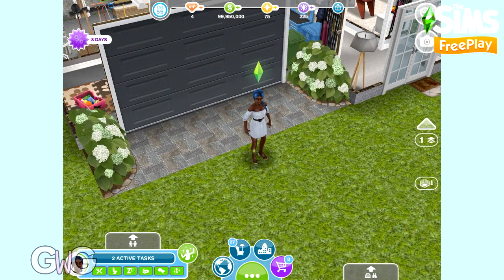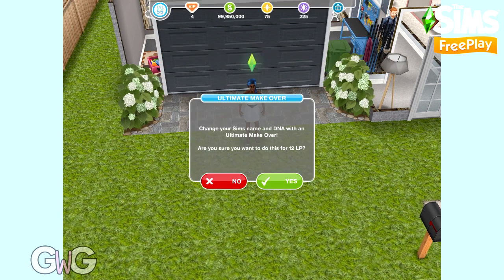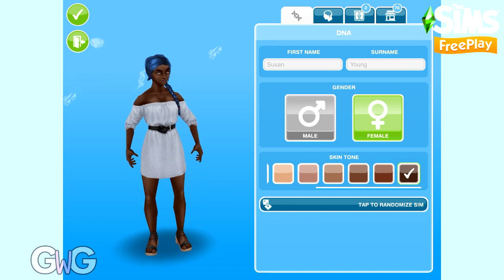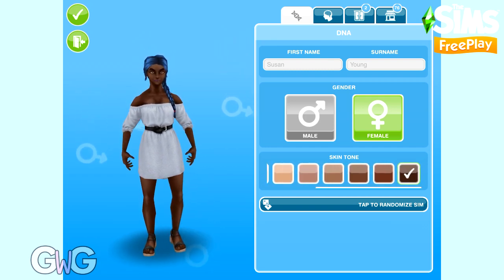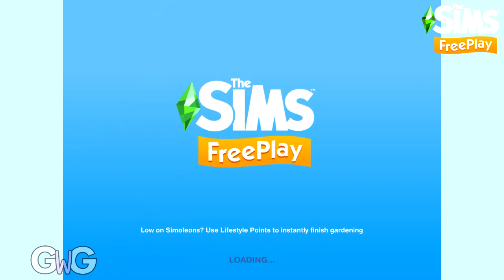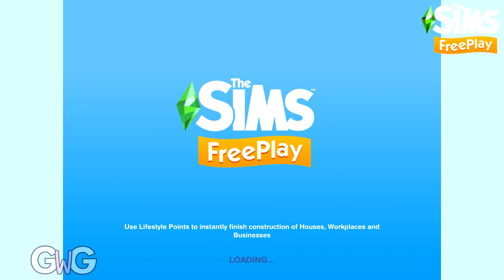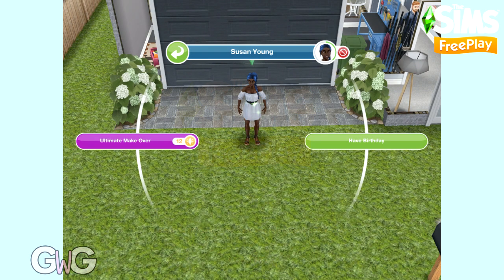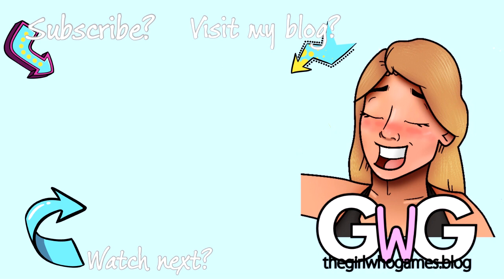The Sims Freeplay- Ultimate Makeover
In this video I explain how the Ultimate Makeover works on The Sims Freeplay!
Post: thegirlwhogames.blog/2014/08/14/the-sims-freeplay-ultimate-makeover/

thegirlwhogames.blog